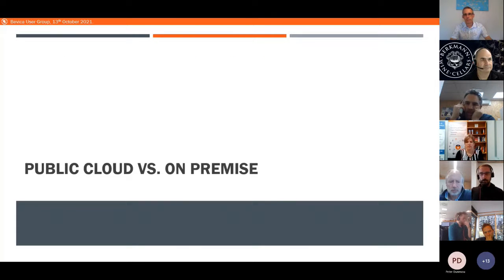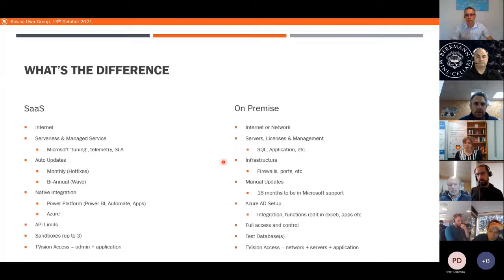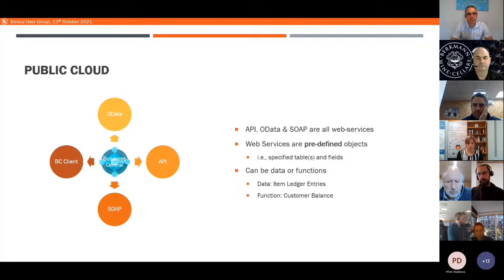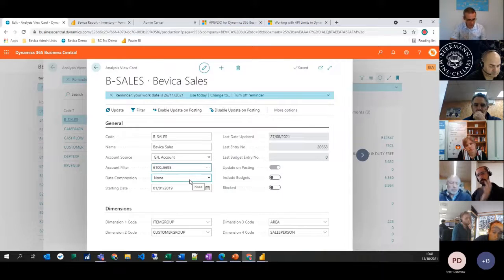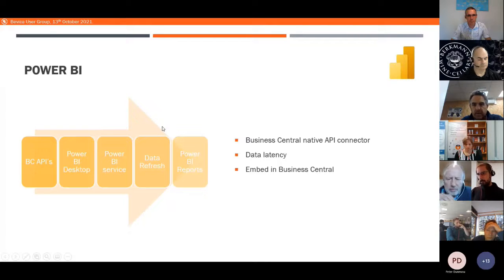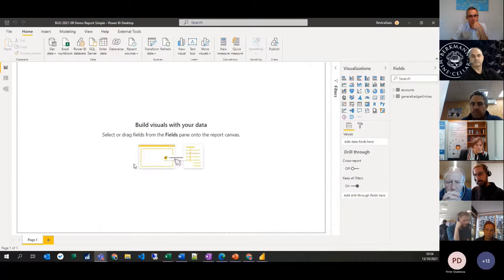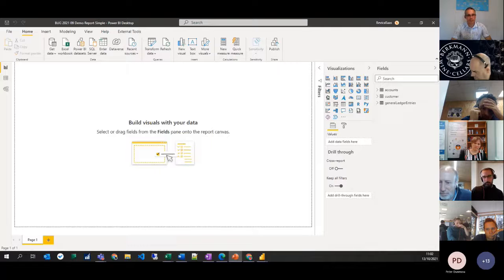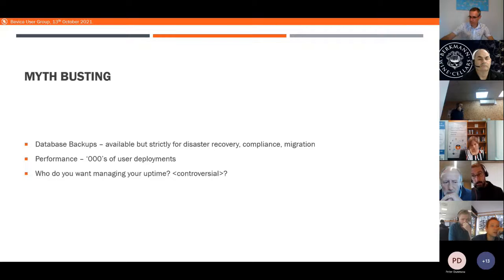Bevica User Group (13 Oct 2021) - Business Central Data Access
In this session, from the Oct 2021 Bevica User Group, Ben Marriott, gives an overview of best practice when access Business Central data while using the Bevica system. This covers both on premises and SaaS versions of the system.